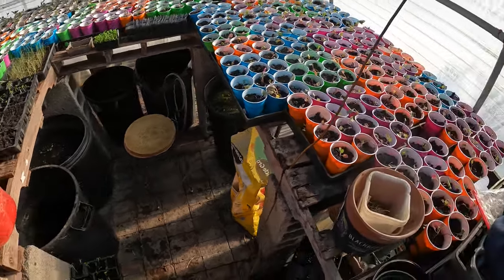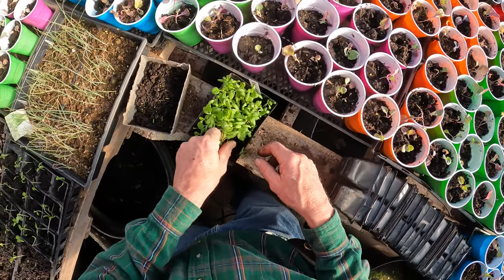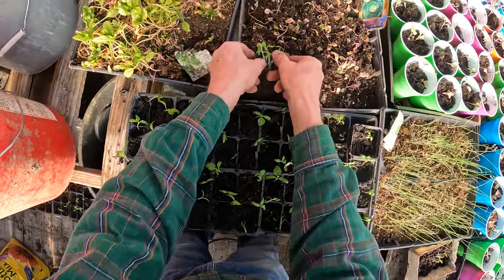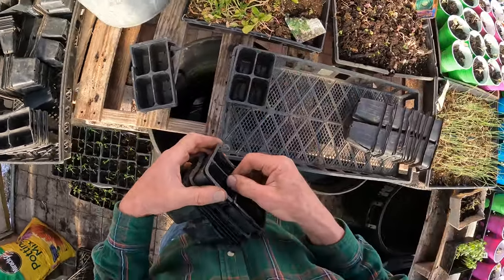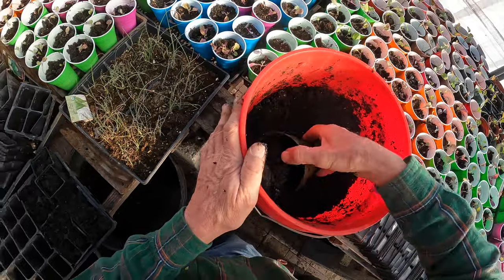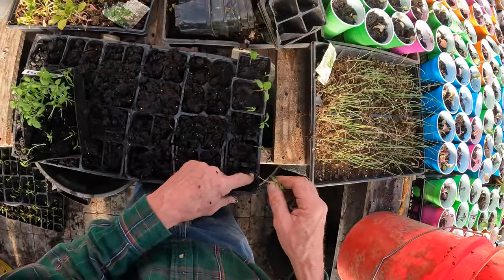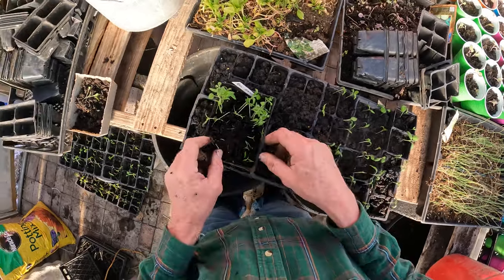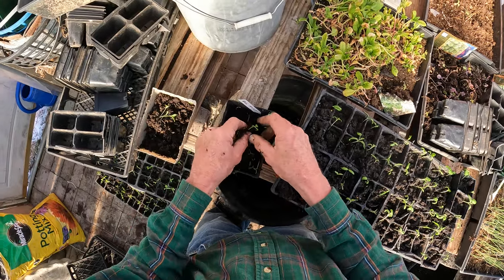How to Transplant vegetable seedlings.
how to plant vegetables seedlings